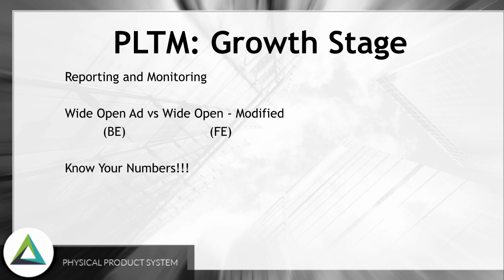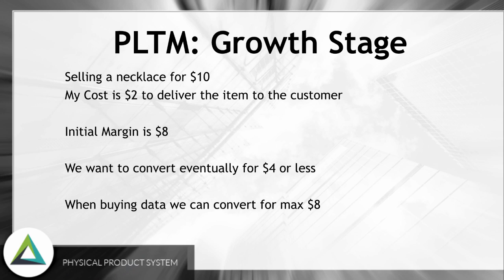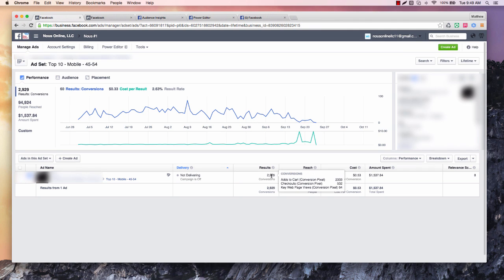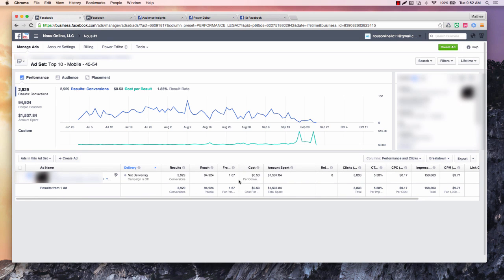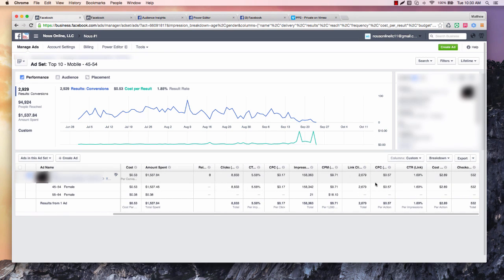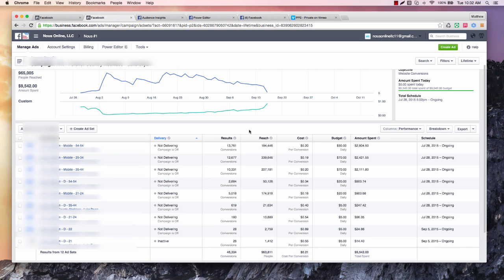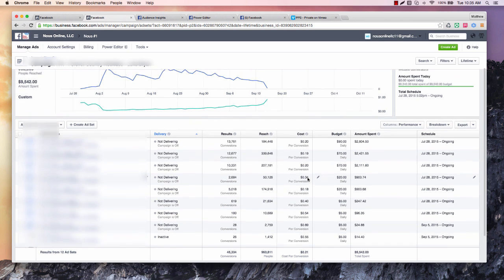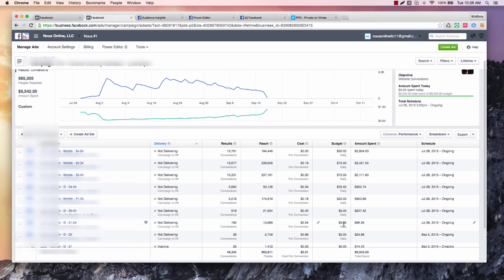Growth Stage - Reporting